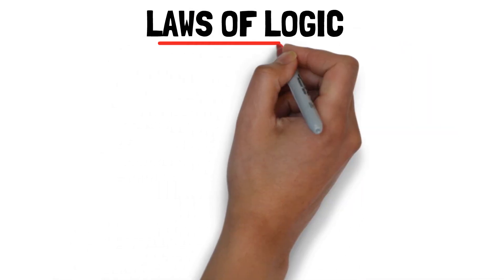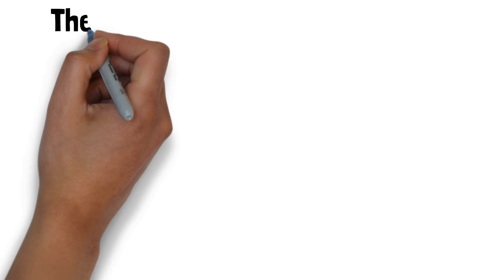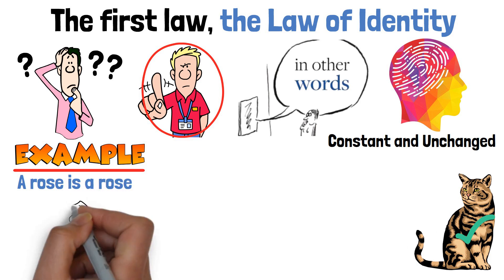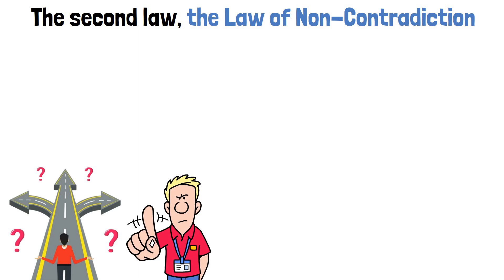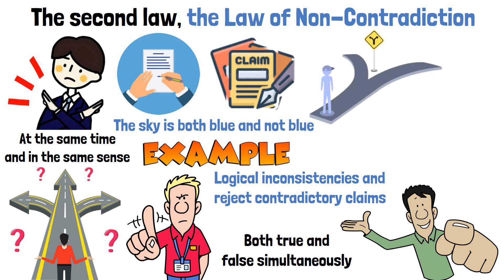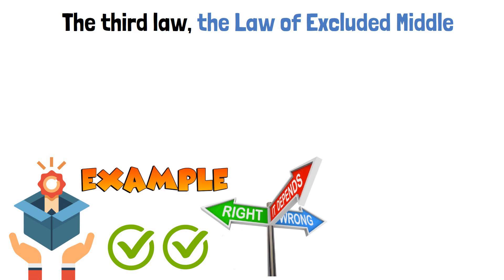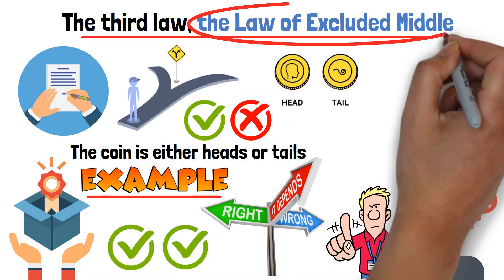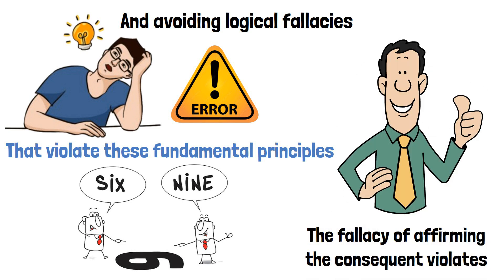Every Law of Logic Explained in 2 Minutes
Every Law of Logic Explained in 2 Minutes (Whiteboard Animation Remake)

Explaining Interesting Topics with Meme PNGs and Paint 3D.

Every Political Ideology Explained in 8 Minutes
Every Logical Fallacy Explained in 11 Minutes
Every Bias Explained in 8 Minutes
Every Birth Generation Explained in 9 Minutes